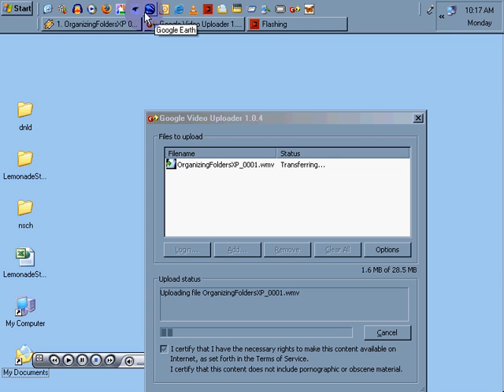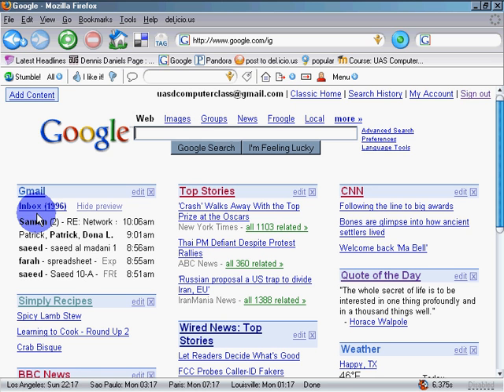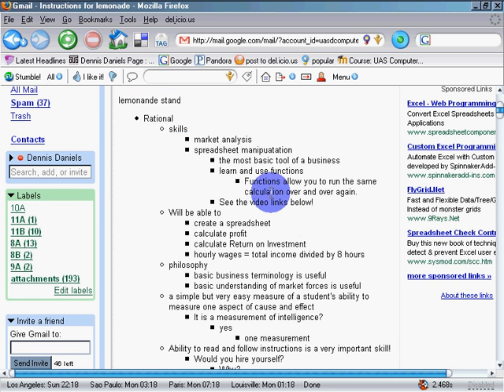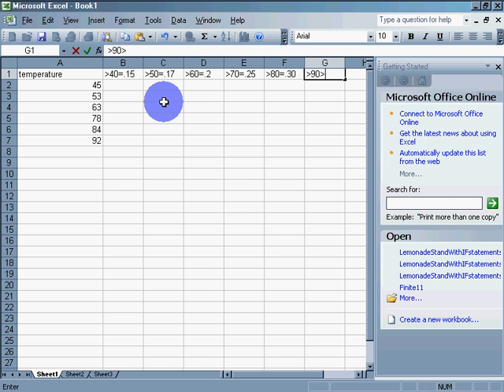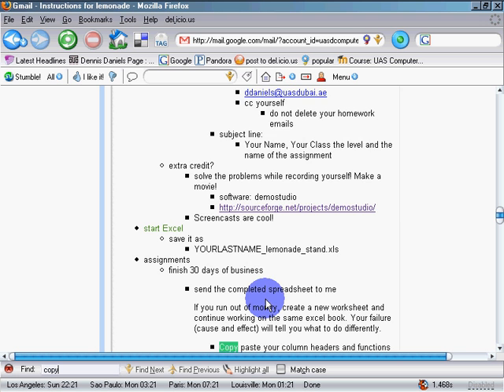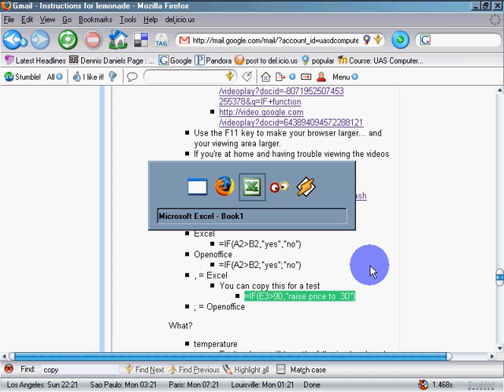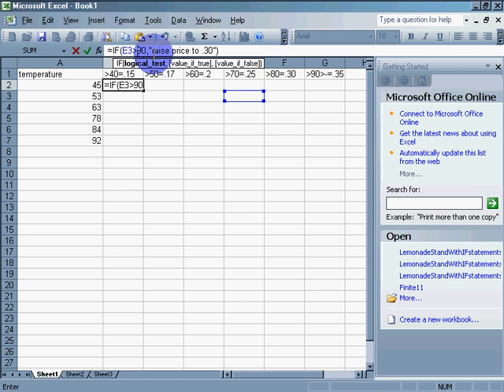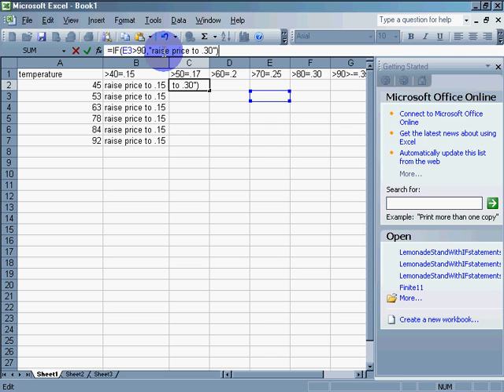IF Statement Spreadsheet Assignment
Sample IF statement for lemonade game

    * IF good weather THEN raise price
    * IF price is  .30 THEN fewer customers
    * IF bad weather THEN lower price
          o IF rain THEN lower price
          o IF overcast THEN lower price
    * IF high temperature THEN increase price
    * IF temperature is low THEN don't buy ice
    * IF price is too high THEN no sales
    * IF too much ice AND cold day THEN = no sales
    * IF too sweet THEN = no sales
    * IF no ice AND high temp THEN no sales
    * IF you spend too much THEN you might go broke
    * IF inventory =0 THEN no sales
    * IF low temperature THEN lower price
    * IF hourly wage  1 THEN statement "Great! You can buy a cup of coffee now!"

Dennis Daniels and Demostudio and Camstudio